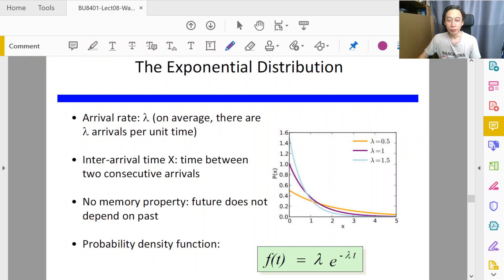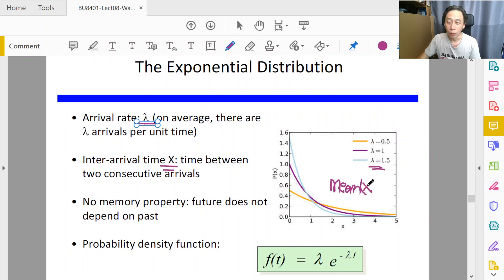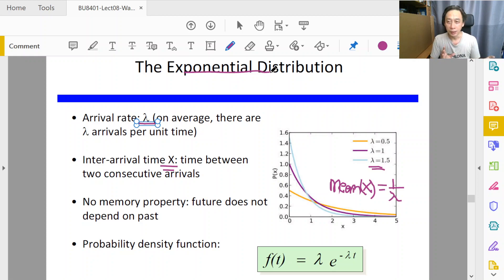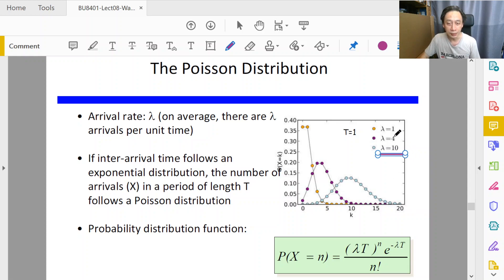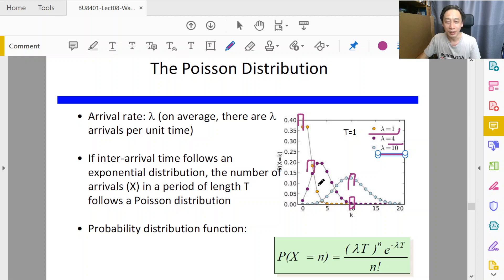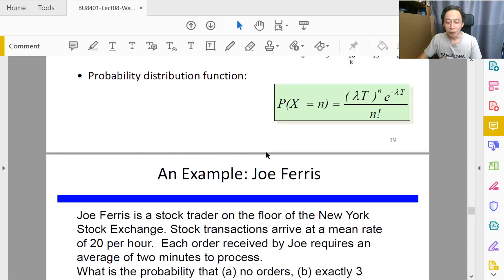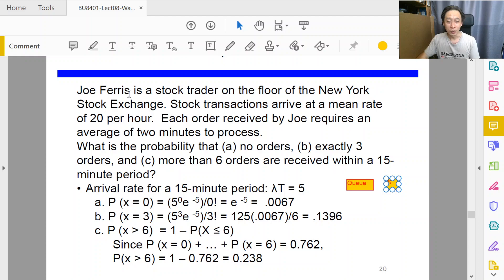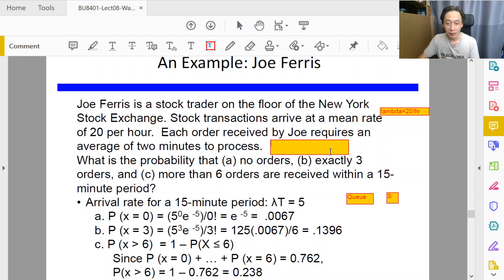Waiting Line Models: Single Server - 7 - Applying Exponential and Poisson Distributions (Part 1/2)